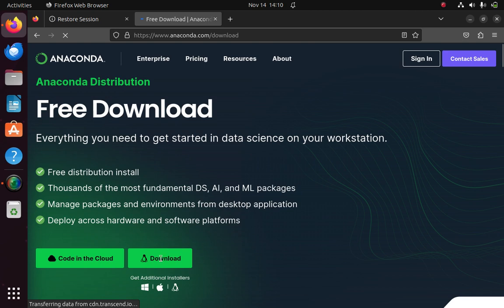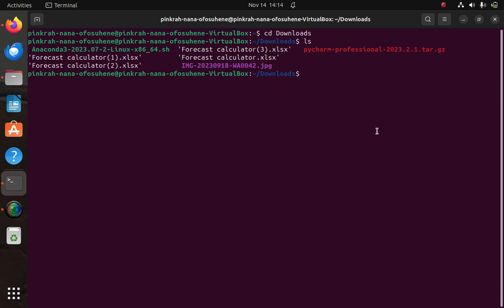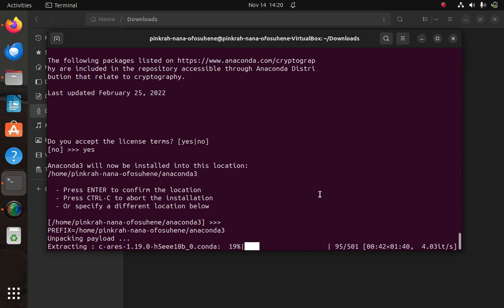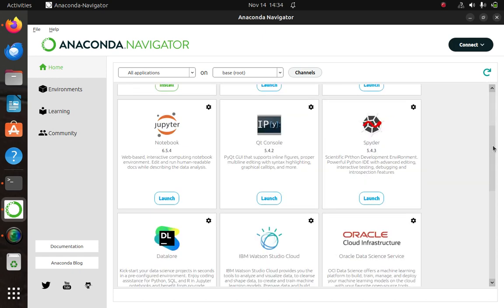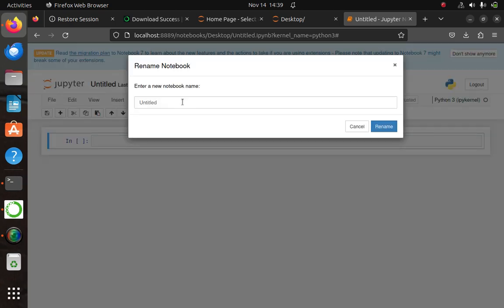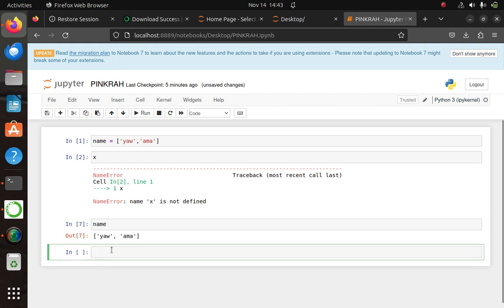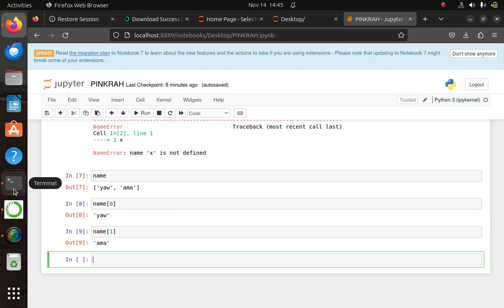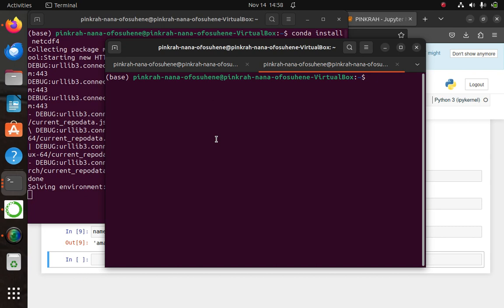Installation of Python & Essential Packages on Ubuntu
Are you eager to get started with Python programming on your Ubuntu?,  In this tutorial, we've got you covered. Join us as we take you through the step-by-step process of installing Python and essential packages on your Ubuntu system using Anaconda.

In this video, you'll learn:

Installing Python: We'll guide you through the installation of Python on Ubuntu using various methods, including the terminal and package manager. You'll be equipped with the latest Python version, ready to dive into coding.

Installing Essential Python Packages: We'll explore essential Python packages and libraries such as xarray, numpy, pandas, matplotlib, and more. You'll learn how to install and manage these packages effortlessly.

Troubleshooting and FAQs: We'll address common issues that arise during installation and provide troubleshooting steps to ensure a smooth setup.

By the end of this tutorial, you'll have Python up and running on your Ubuntu system, equipped with essential packages and tools to kickstart your programming journey.

If you find this video helpful, please consider giving it a thumbs up, subscribing to our channel for more programming tutorials, and hitting the notification bell to stay updated with our latest content. Get ready to unleash your coding potential on Ubuntu with Python!